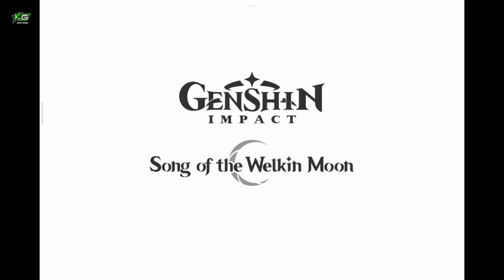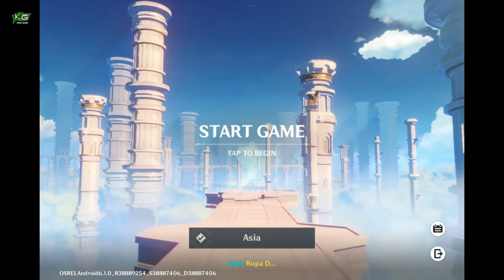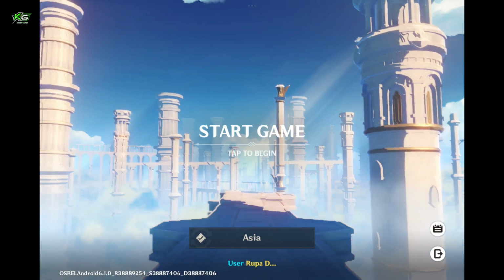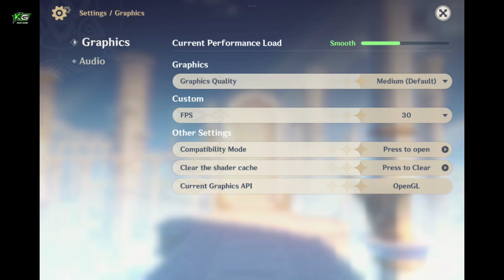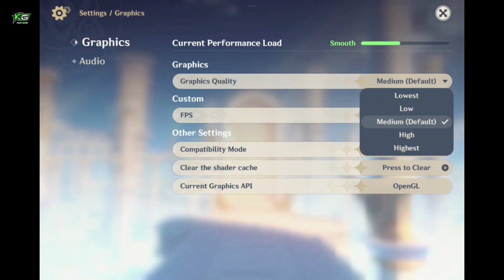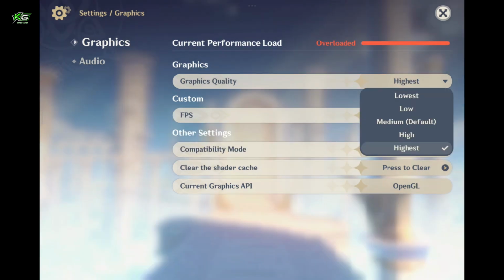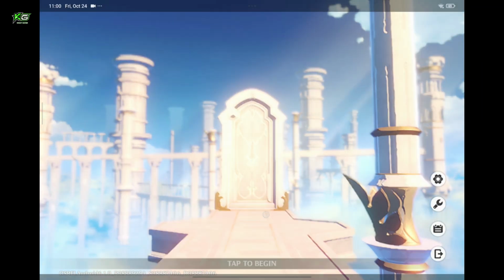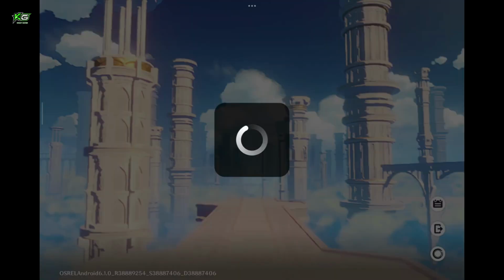How to Optimize Graphics in Genshin Impact (iPhone / Android / PC)?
In this step-by-step tutorial, I’ll show you how to change graphic settings in Genshin Impact to optimize your gameplay for smoother performance and better visuals on iPhone, Android, or PC.